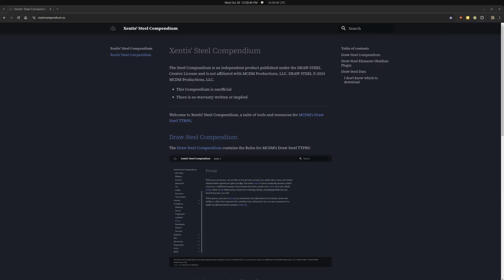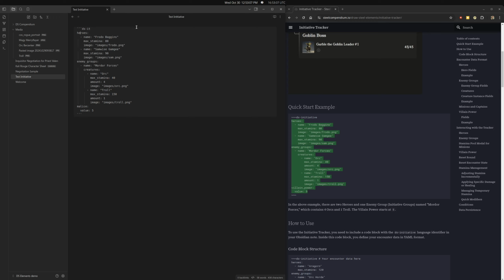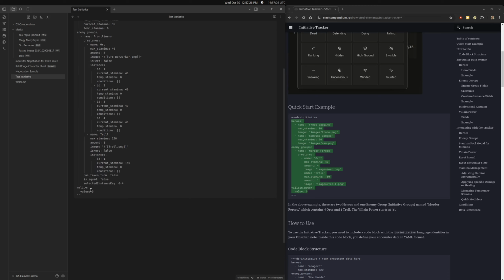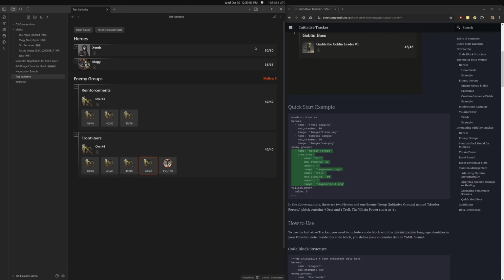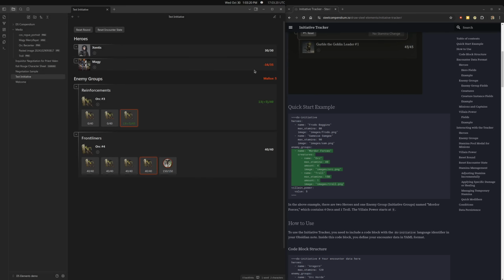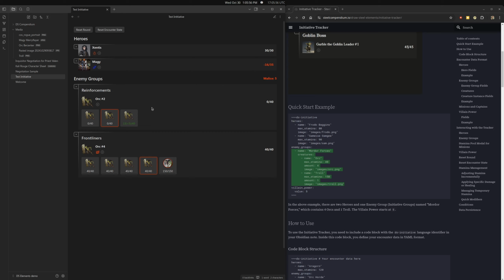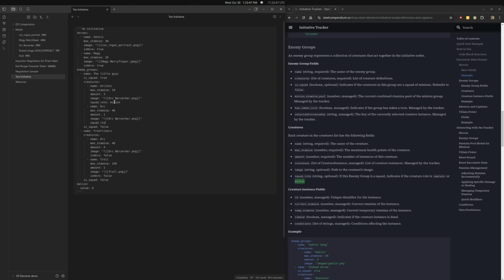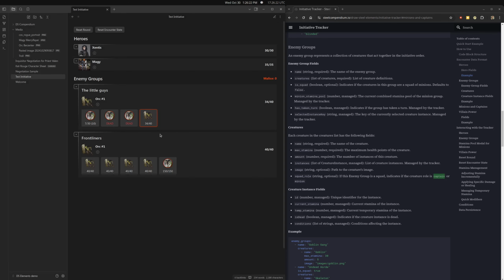Draw Steel Elements: Initiative Tracker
Tutorial on how to setup and use the Initiative Tracker Element in the Draw Steel Elements Obsidian Plugin.

Draw Steel Elements is a plugin for MCDM's TTRPG: "Draw Steel"